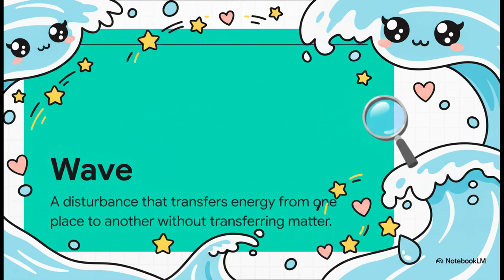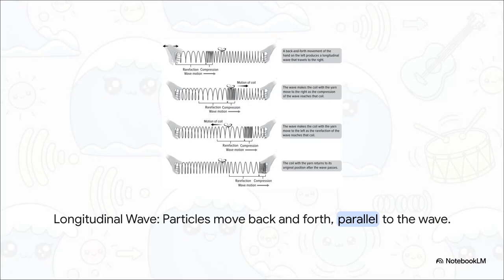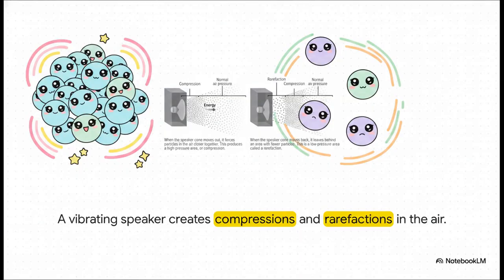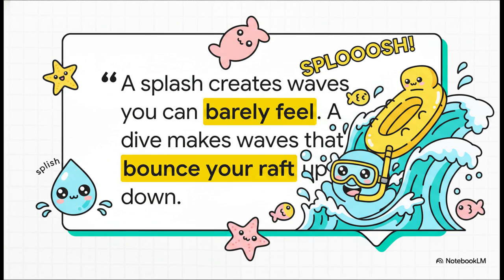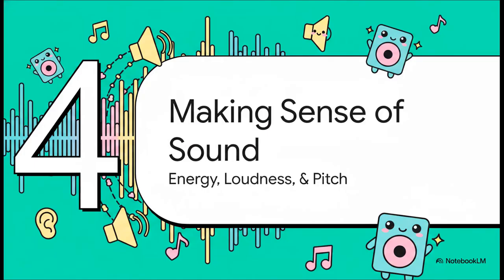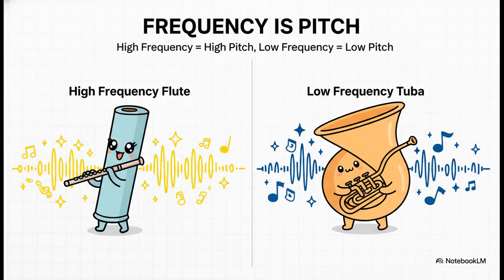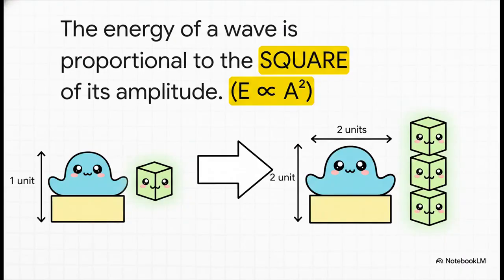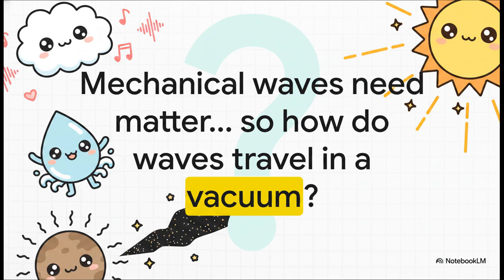The Secret Life of Waves